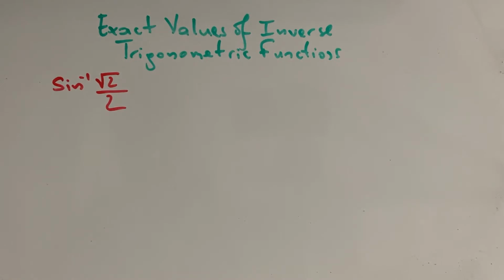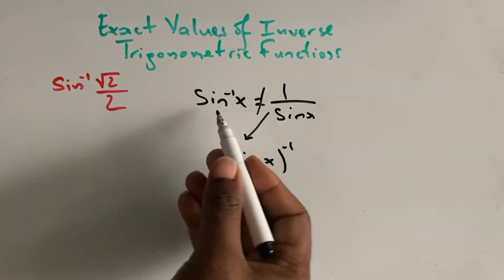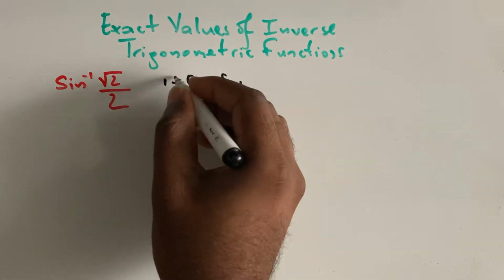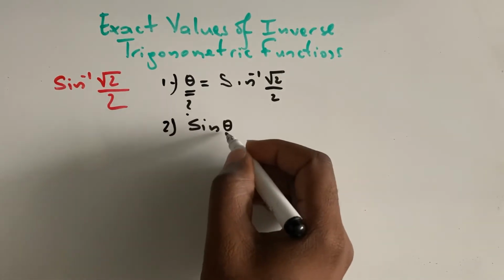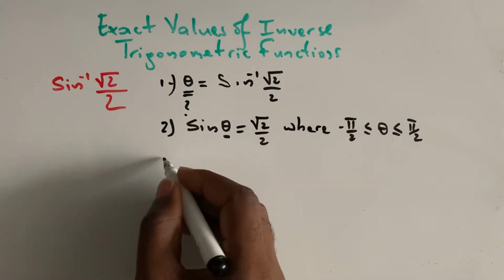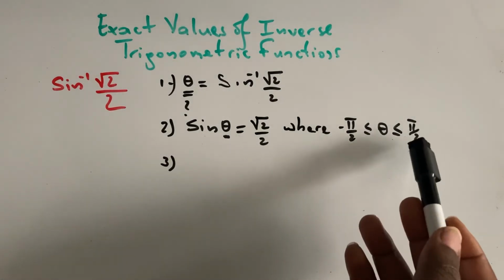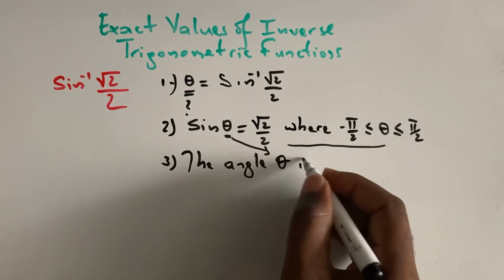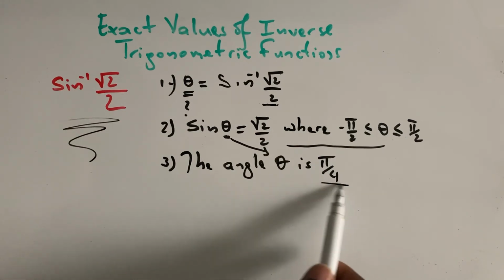How to Find Exact Value of Inverse Sine Functions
This video explains how to find exact values for inverse sine functions.